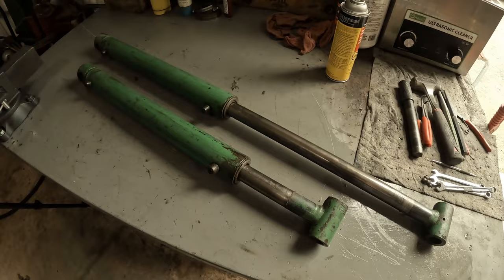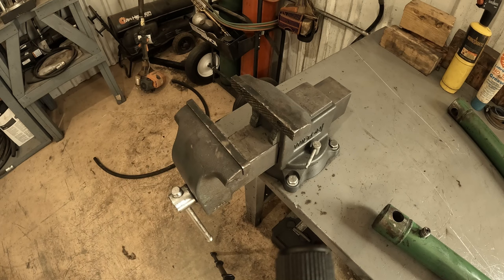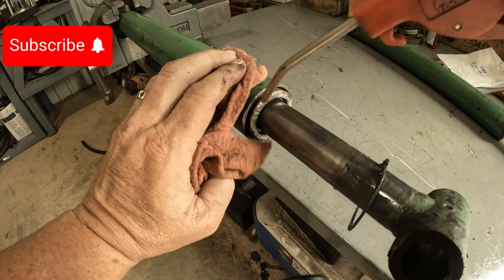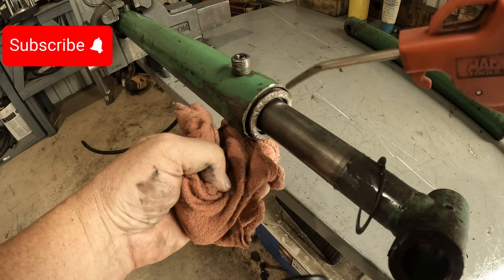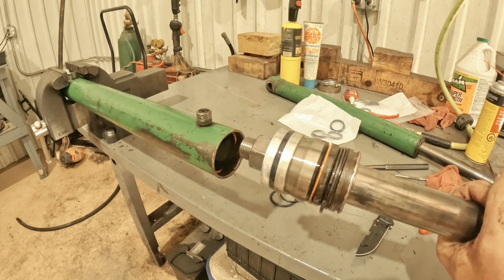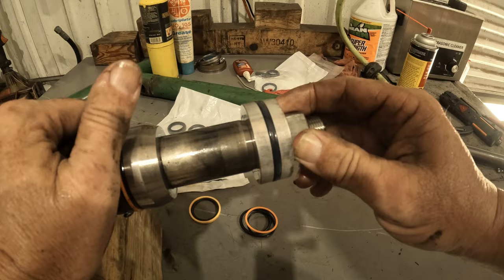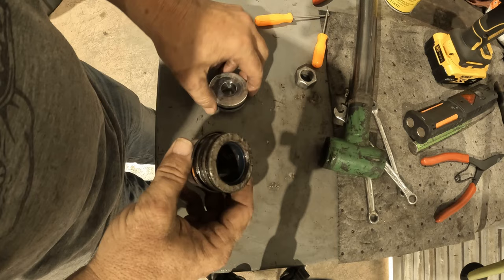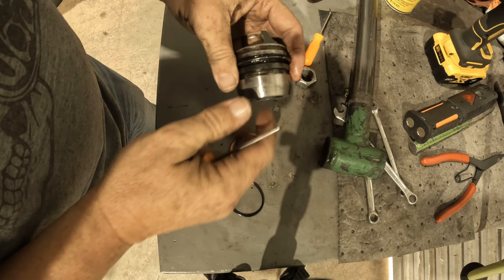John Deere Cylinder Rebuild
In this video we rebuild a John Deere loader cylinder. The cylinder is from a 420 loader, but it is a very typical style cylinder for John Deere. Let me know if I skipped something you need to know down in the comments. Enjoy!

300E, 120R, 400E, 520M, 540M, bucket cylinder, loader